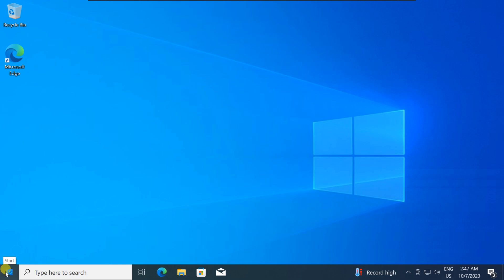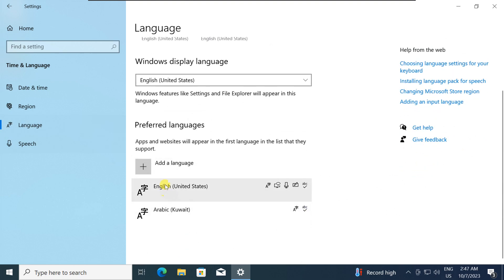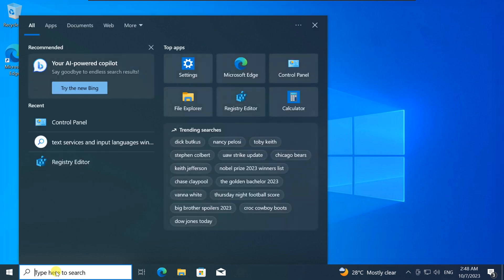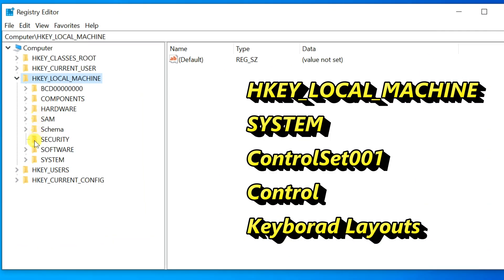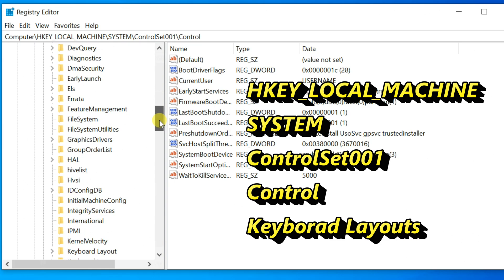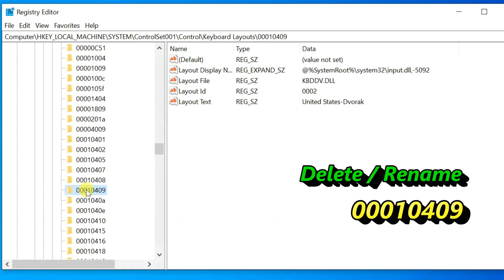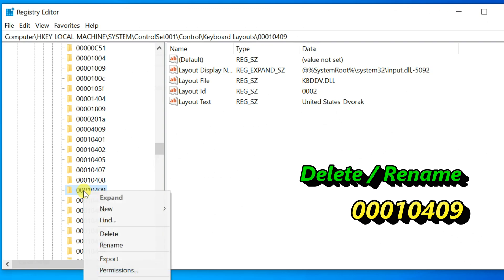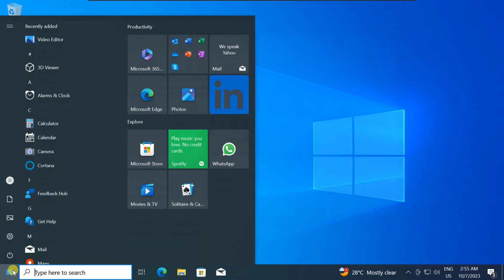How to Fix Can’t Remove Dvorak Keyboard Layout in Windows 10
Having trouble removing the Dvorak keyboard layout in Windows 10? Don't worry; we've got you covered! In this step-by-step tutorial, we'll guide you through the process of fixing the issue when you can't remove the Dvorak keyboard layout from your Windows 10 system. Whether it's not showing up in language settings or you simply need to clean up your registry, we'll show you how to get rid of it hassle-free. Watch now and regain control over your keyboard layouts!

    Windows 10 Dvorak Keyboard Layout Fix: Follow Along!
    Can't Remove Dvorak Layout in Windows 10? Here's the Solution
    Tired of Dvorak? Remove It on Windows 10